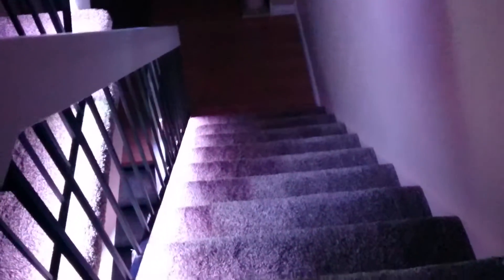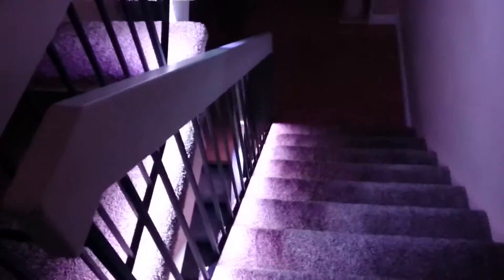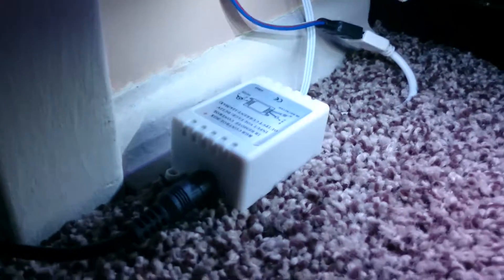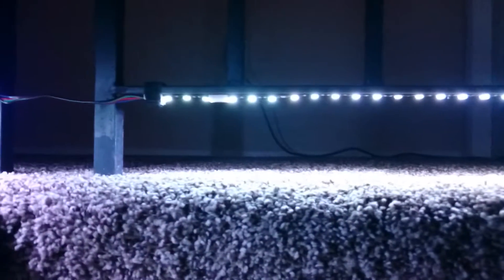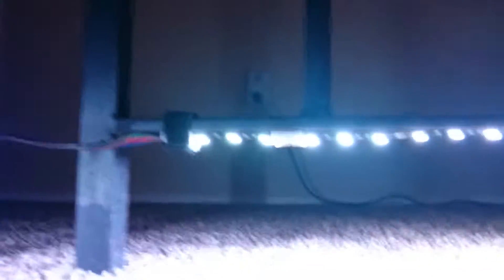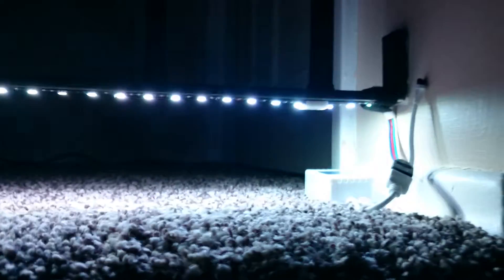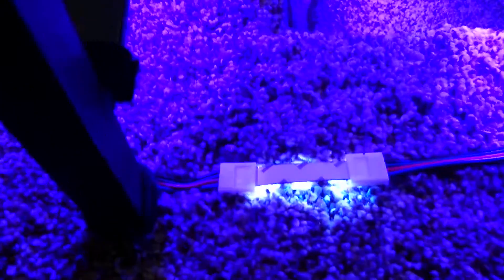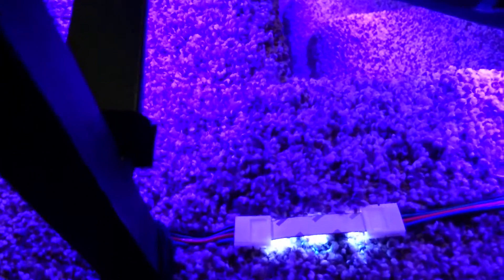RGB LED Stairway night light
Thanks to an eBay LED RGB light strip kit and a motion sensor from the local hardware store I have some great stair lights that can really help you find your way in the dark, or spruce up a party atmosphere (just plug directly into the wall for it to be always on, not the motion plug). This was a fun project that took a bit of trial and error with parts and layout. Hopefully you enjoy and are inspired to make your night a little less perilous on the stairs!